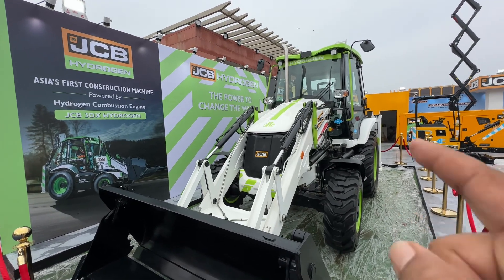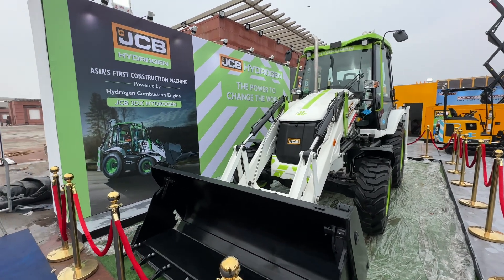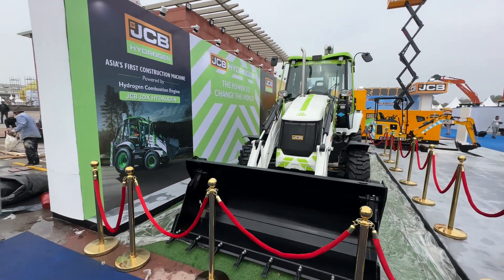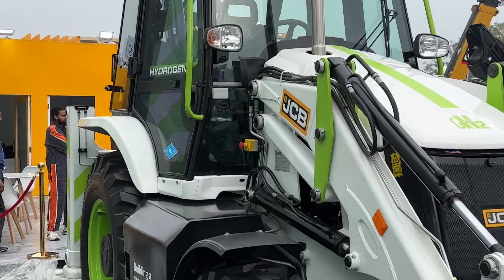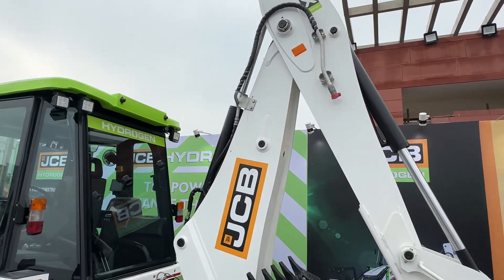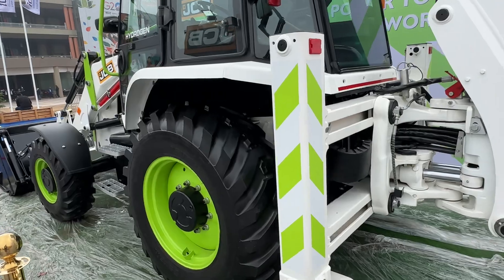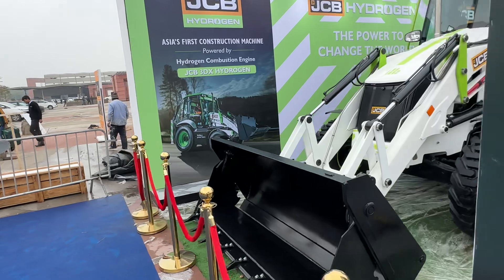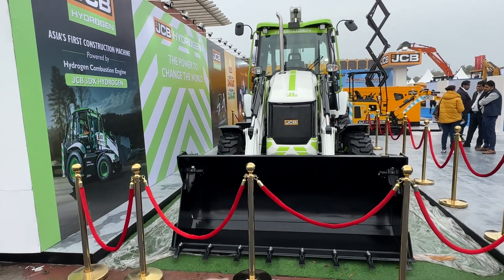JCB Hydrogen Powered Backhoe Loader is future ready! | Bharat Mobility Show 2024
A hydrogen powered JCB backhoe loader has got to be one of the coolest construction equipment’s on display at the Bharat Mobility Show 2024. It delivers the same power as the diesel version, however it is a zero emission machine!